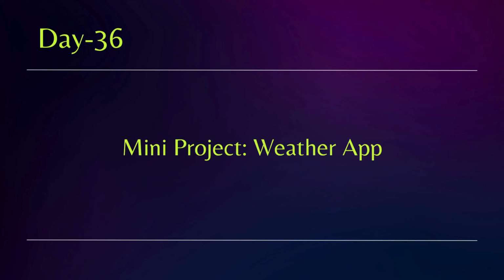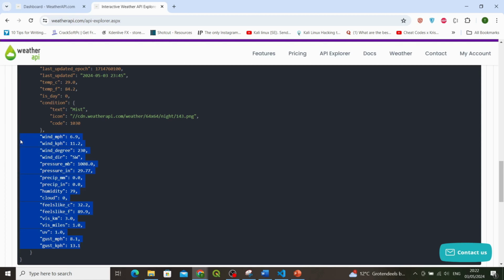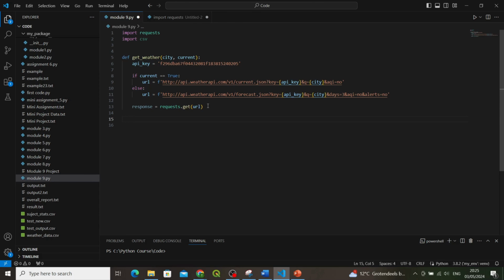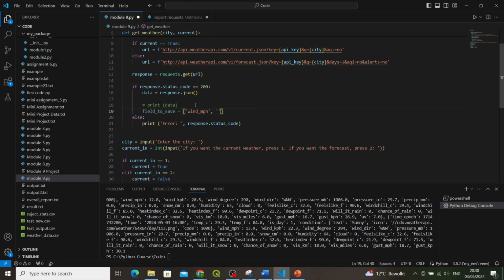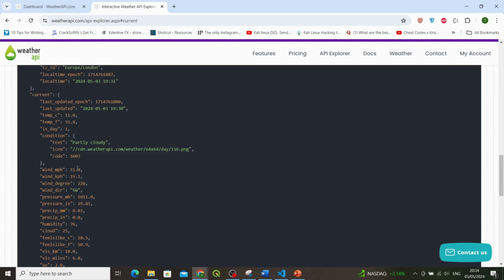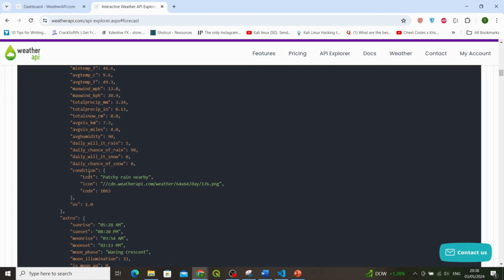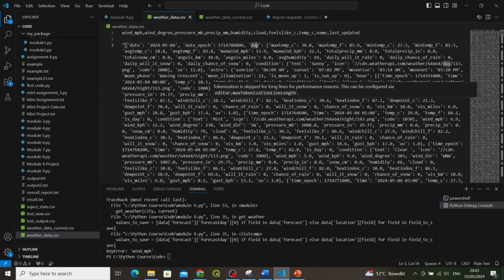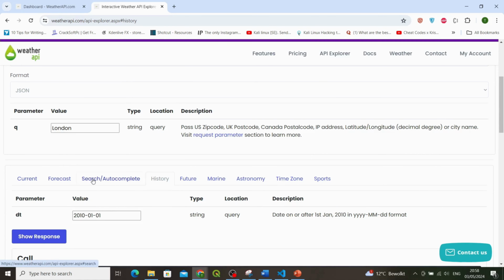Day 36 ||Python-37 Days Complete Course|| Python Programming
Apply API and web scraping concepts to build a weather forecast application.